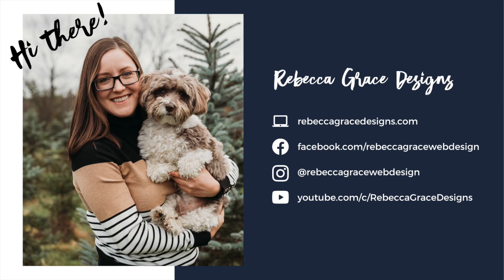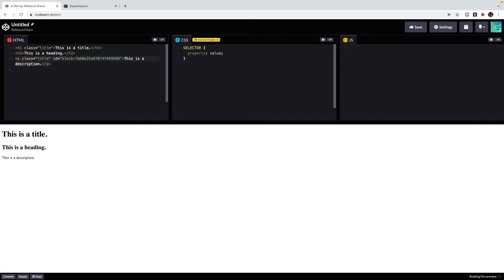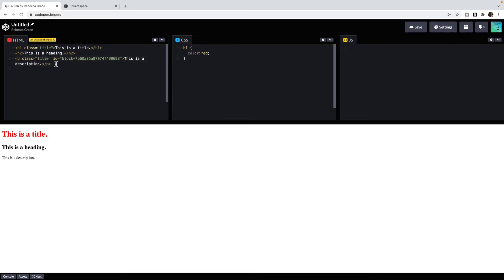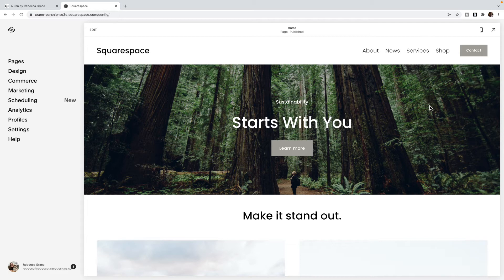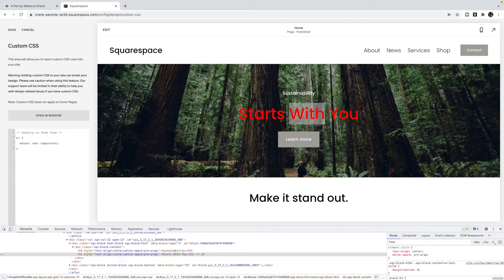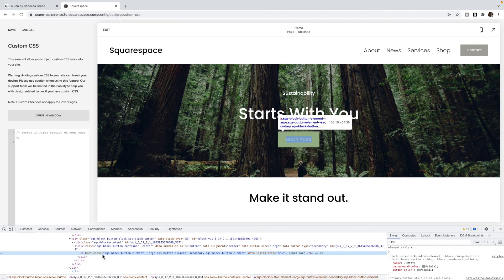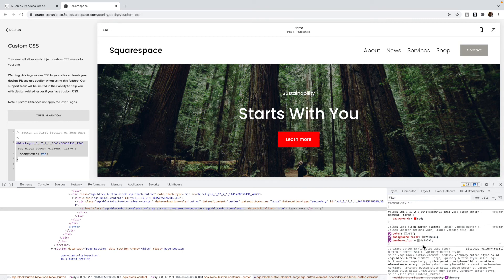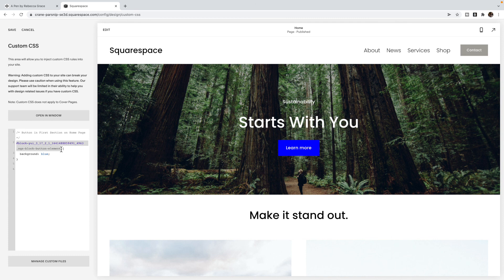Coding 101: Beginners Guide to CSS in Squarespace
In this video I show you In this video, I go over the basics of CSS and how to use it to fully customize in Squarespace.

So you know what you want to achieve, but you are not sure which CSS property will get you there 🧐 Download my free guide outlining the 41 most popular CSS properties and their value options.